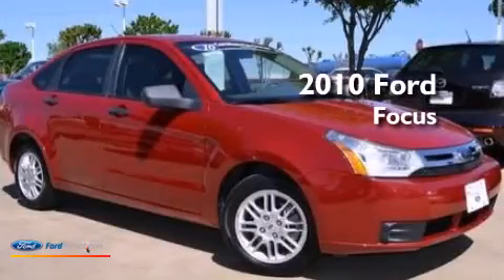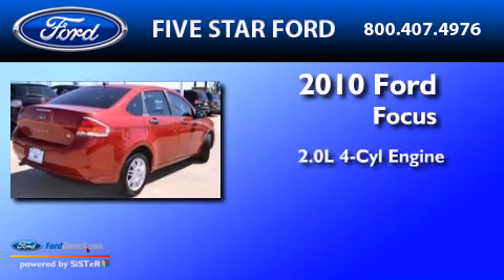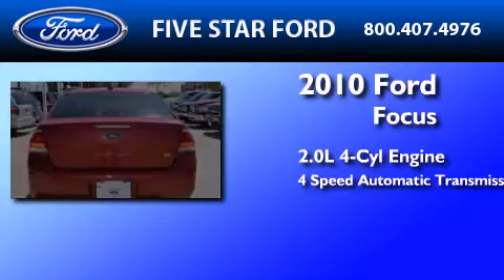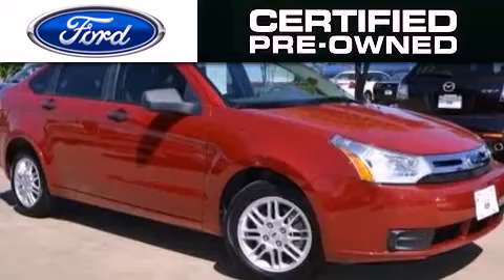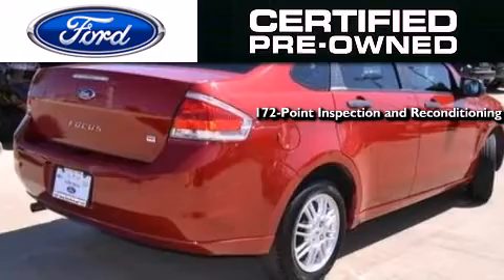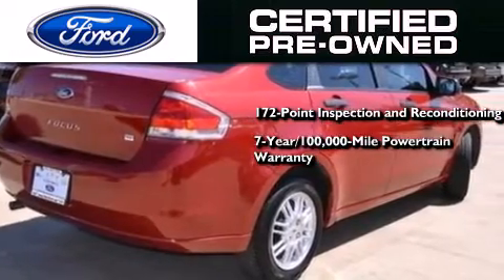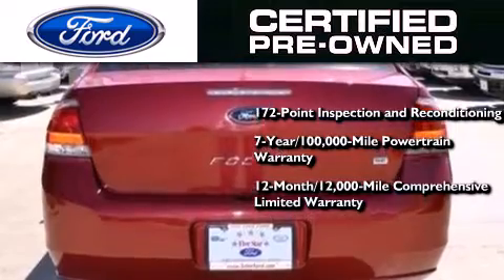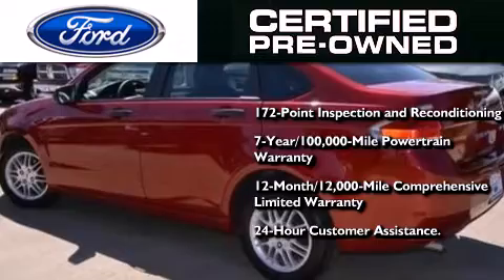2010 FORD FOCUS North Richland Hills TX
We have been honored to serve the North Richland Hills TX area , we promise that your experience at our dealership will exceed your expectations ! Year : 2010 Make : FORD Model : FOCUS Engine : 2.0L I4 16V MPFI DOHC Trans . : 4-SPEED AUTOMATIC Exterior : SANGRIA RED METALLIC Miles : 41,527 Interior : MEDIUM STONE Stock : AW109303P Five Star Ford Northeast Loop 820 North Richland Hills , TX 76180